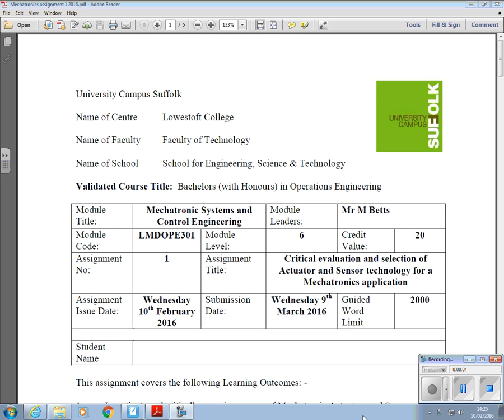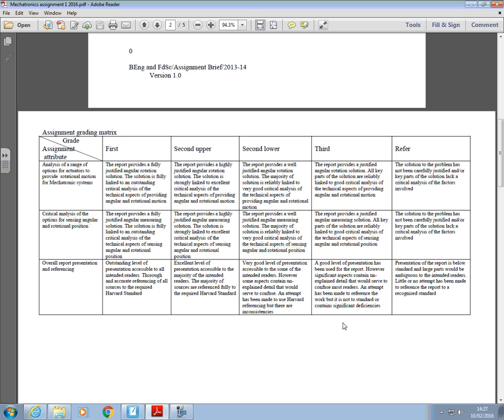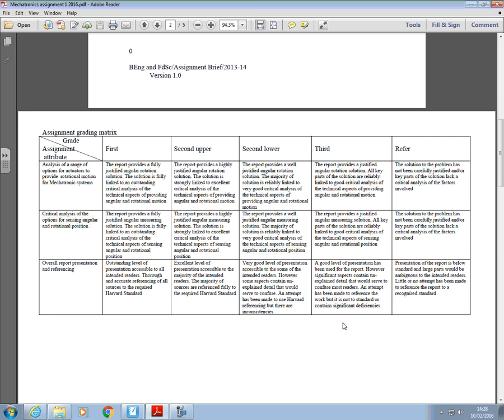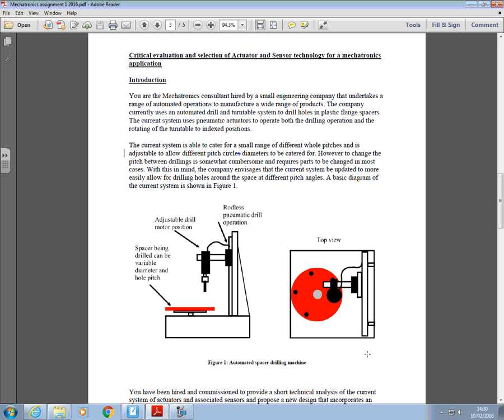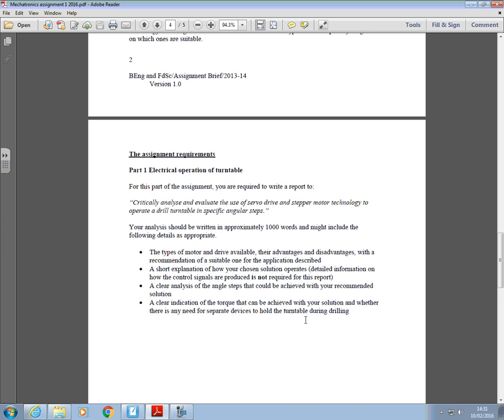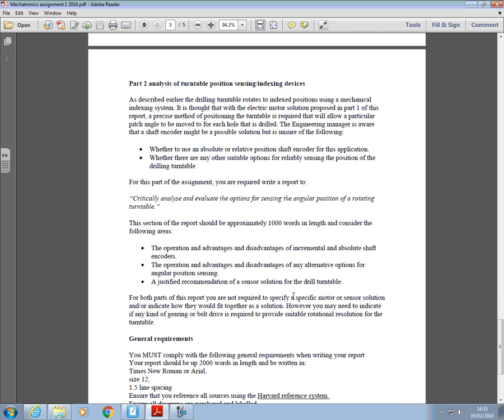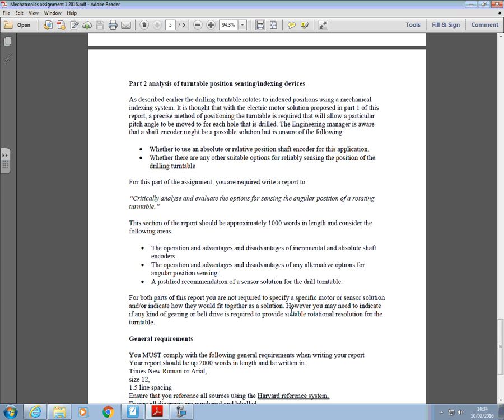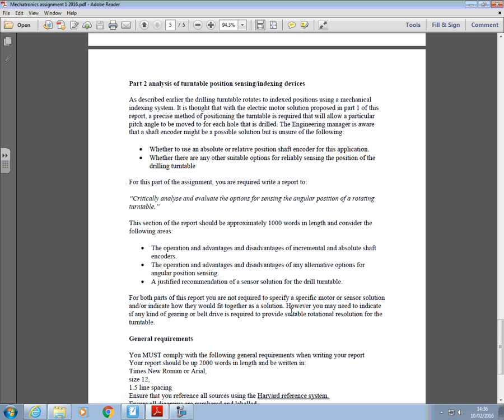10th Feb Part 1 Assignment 1 intro